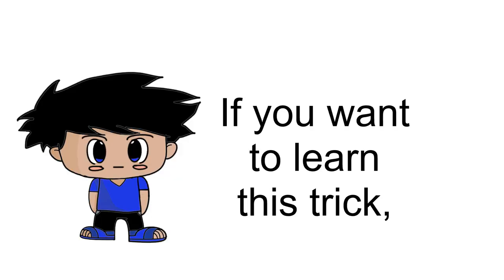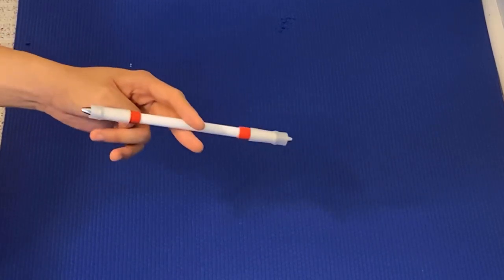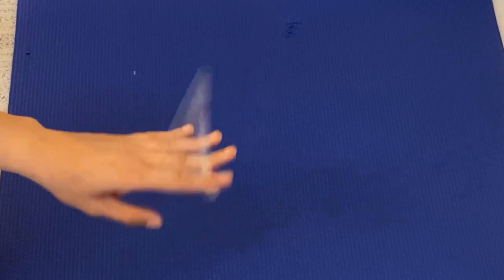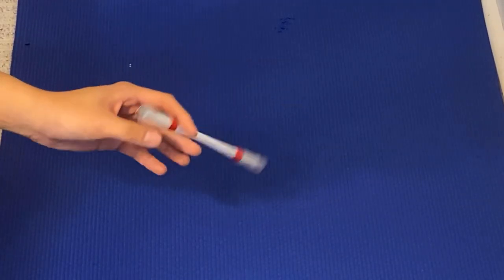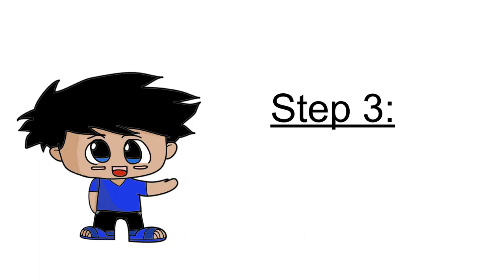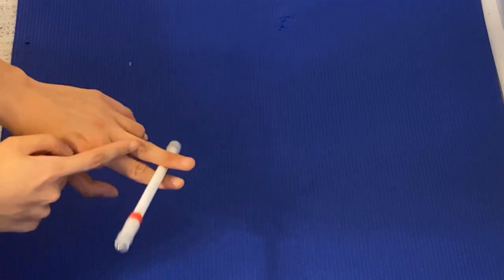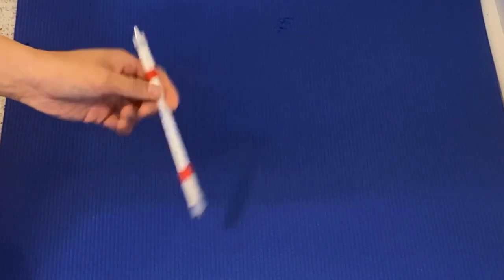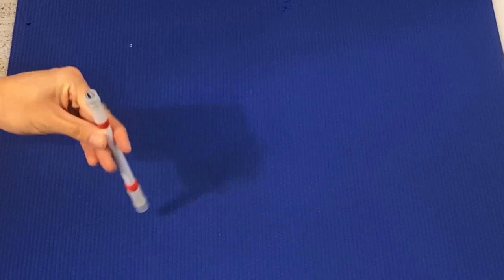Learning pen spinning - How I learned index backaround pen spinning trick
Learn Index back around fast and easy! The video shows the process I used to learn the trick in 15mins, and you can as well!

The pen trick: index back-around was suggested by Alfa! You can suggest what I should learn next, and hopefully, I'll learn that pen trick as fast as possible to get a video posted for you!

Learning the pen trick: index back-around was enjoyable for me since it did not take me long AND I found the trick to be a bit funny :D. Hopefully, you will be able to learn how to do this pen trick as well and won't take long.

Remember to learn something new and improve every single day. I spent the week learning the pen trick: index back-around while working on some pop-ups animation! What did you learn this week?